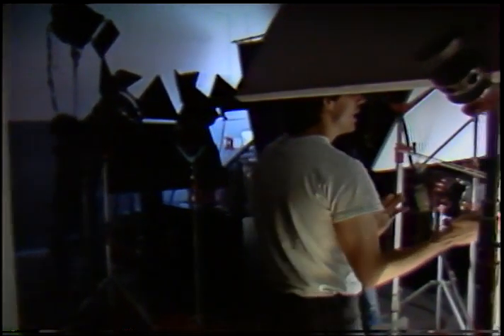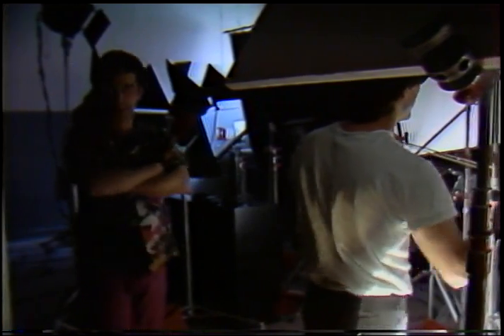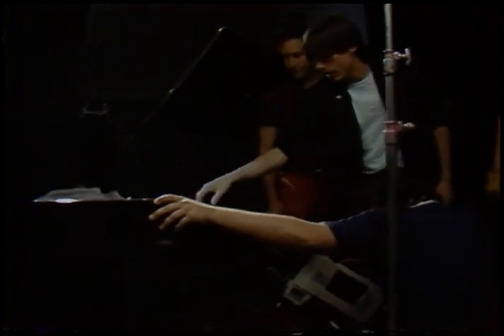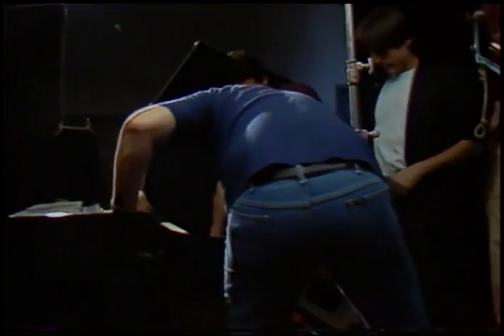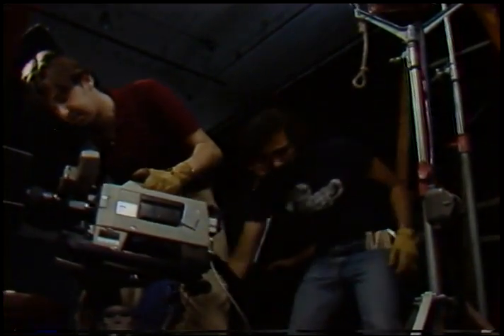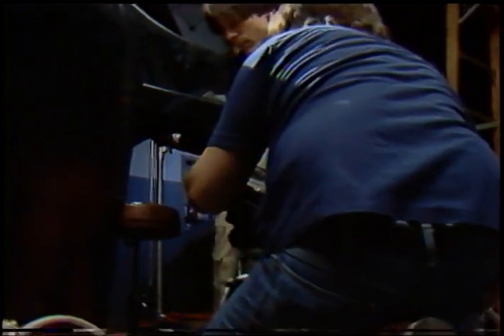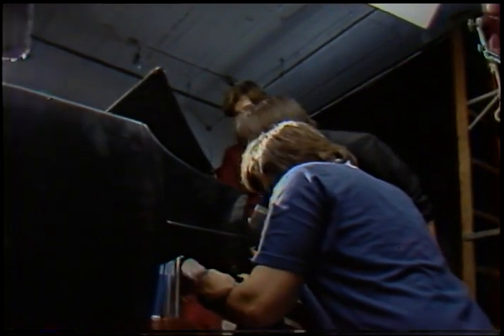Jackson Browne Documentary: Lawyers Shoot (May 11, 1983)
Original Label: Jackson Browne Documentary Mformat Protection 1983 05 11 Tape 4 5 6

About this tape collection:

In 1983, musician Jackson Browne mixed his hit song "Lawyers in Love" and recorded the music video for the single with director Mark Pines. During the entirety of production, cameras rolled for what appears to be a potential behind the scenes documentary, which was never produced. This is a collection of digitized Umatic tapes from the estate of Mark Pines, consisting of unedited recordings of all aspects of this production, including material related to the single/video "Tender is the Night".

The original tapes have been transferred via a Sony U-matic Deck, then captured with VirtualDub and stored in Lagarith, then transferred to mp4 for usability on Youtube. Donations from many people enabled the purchase of the tape collection of Mark Pines, and it is to them this collection is dedicated.